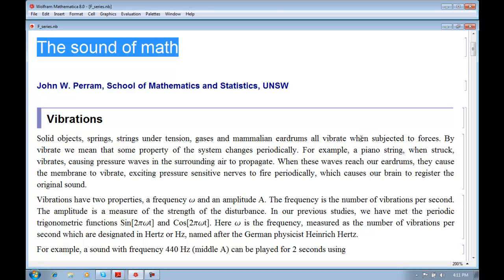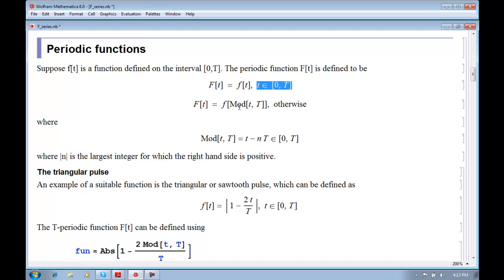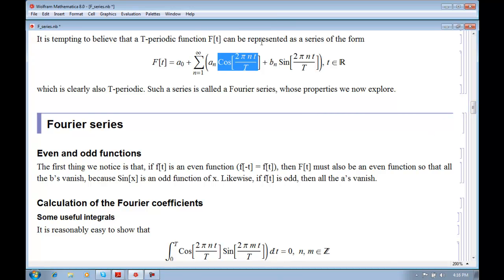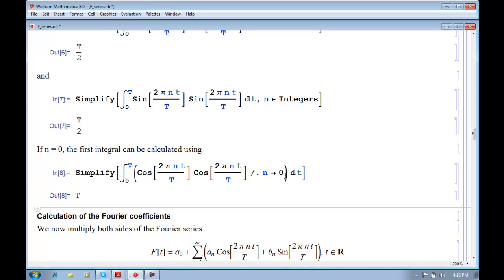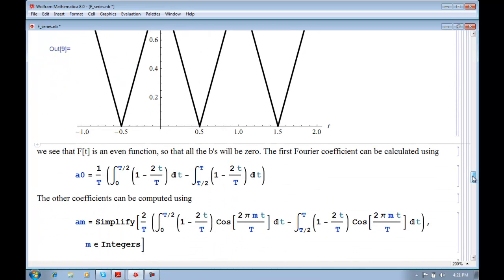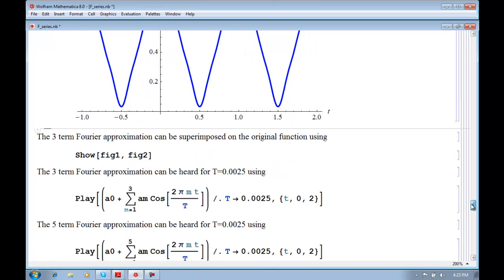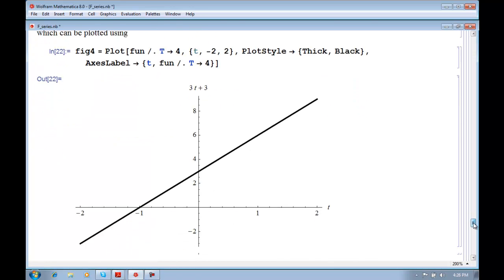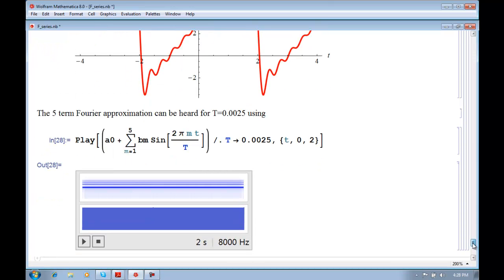Fourier series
Audiovisualization of vibrating phenomena using Fourier series